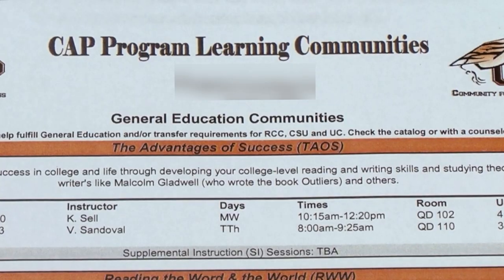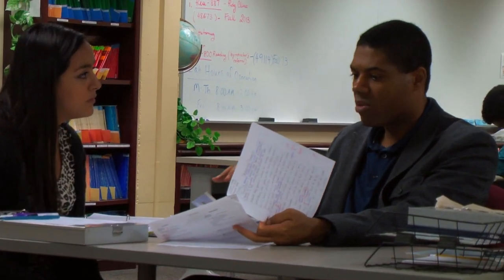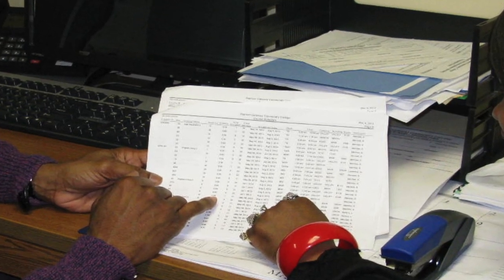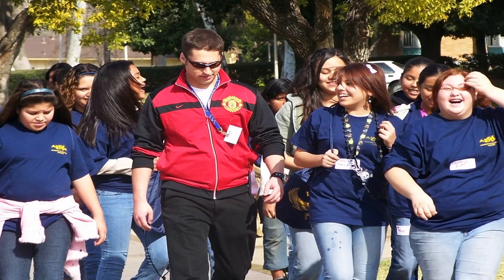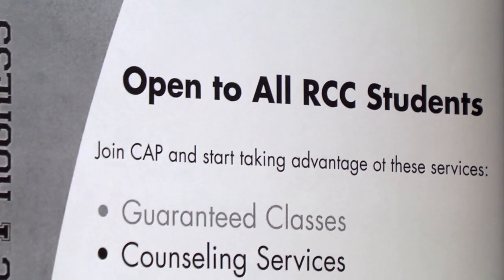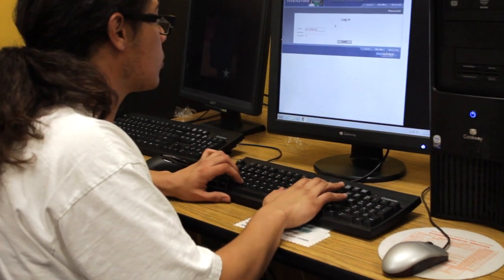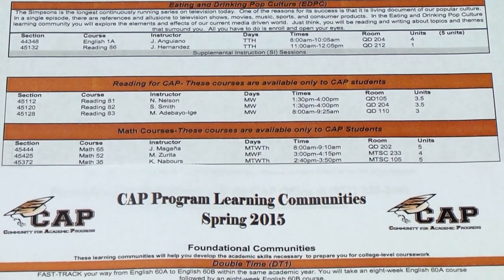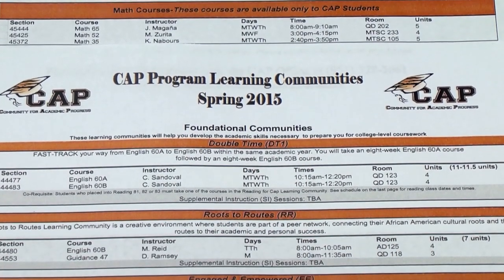Riverside City College CAP Program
Riverside City College Writing and Reading Center. Directed and edited by Simei Pulu. Special thanks to RCC's Film, Television and Video department. This video was produced with support from a U.S. Department of Education Developing Hispanic Serving Institutions -- Title V grant awarded to Riverside City College.